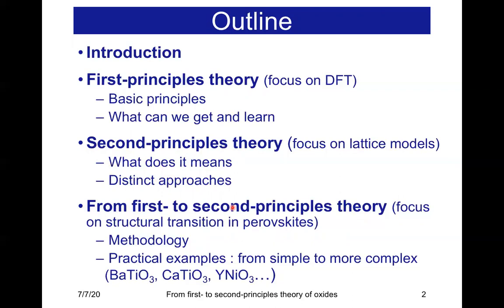Les Houches Summer School 6-24 July 2020. Philippe Ghosez, July 7th, lecture 1 - Part I